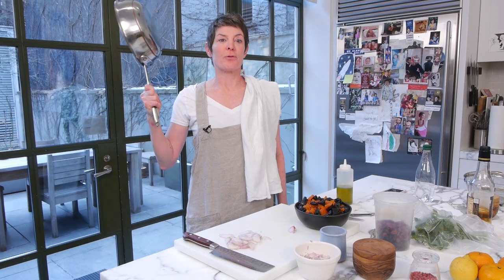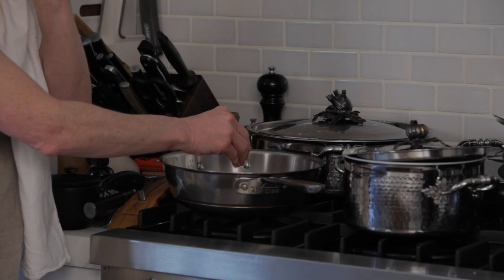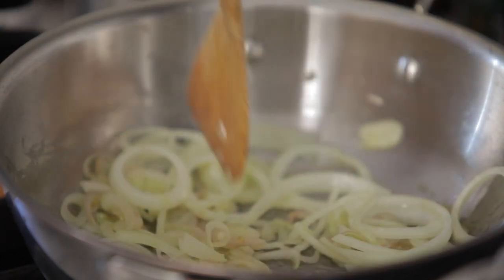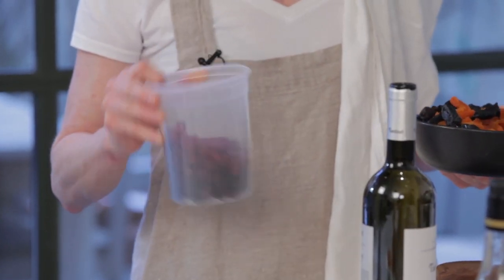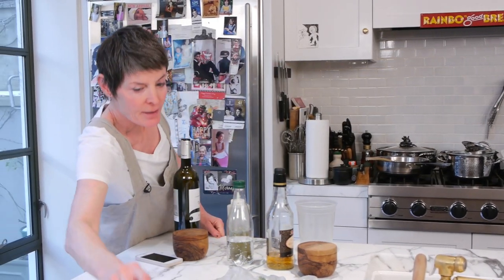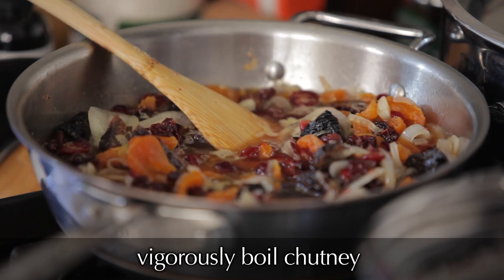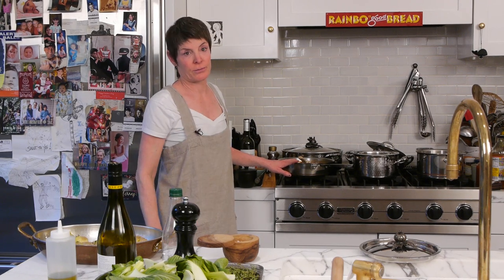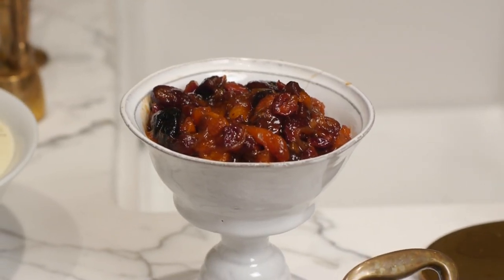How to Make Dried Fruit Chutney - Dinner Party Tonight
Randy whips up some tasty chutney!